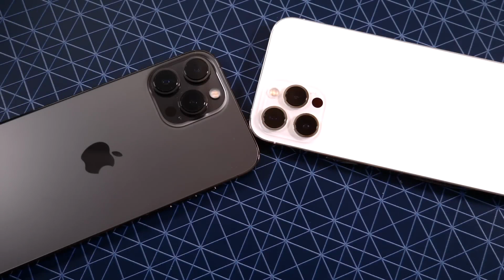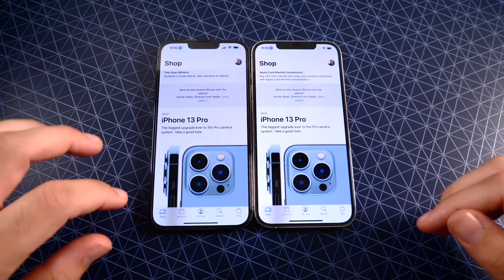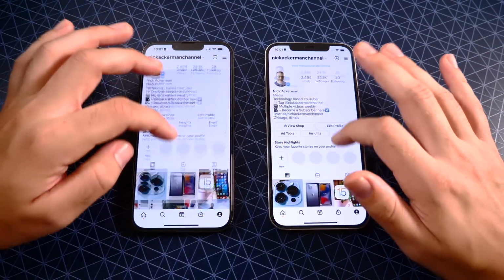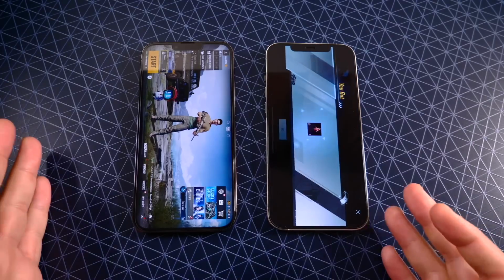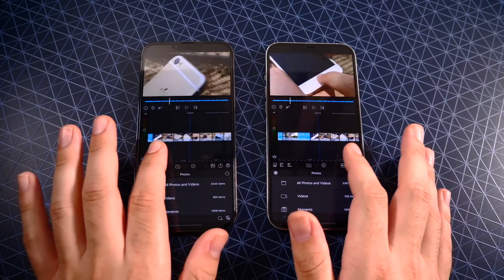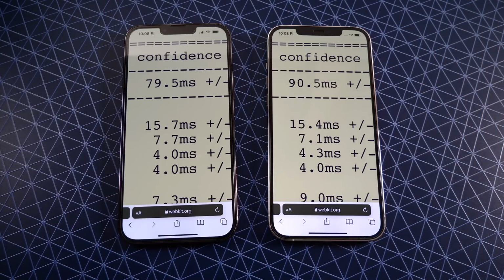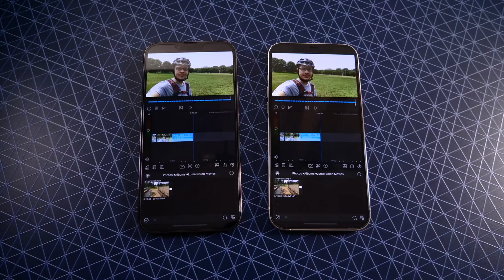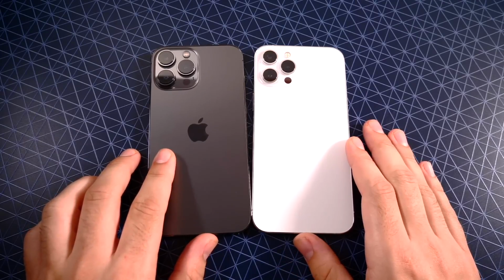iPhone 13 Pro Max vs iPhone 12 Pro Max Speed Test!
iPhone 13 Pro Max vs iPhone 12 Pro Max Speed Test! Hello all and welcome to my Apple iPhone 13 Pro Max vs Apple iPhone 12 Pro Max speed test and in this video I will share with you a variety of speed test comparisons between both phones to help you better understand how the A15 compares to the A14 in the real world if you were planning on doing the update. Apple iPhone 13 Pro Max features a 6.7" 120HZ Super Retina XDR OLED Promotion Display, Apple A15 Bionic, 6GB of ram, and iOS 15. Apple iPhone 12 Pro Max Features a 6.7" Super Retina XDR OLED display, Apple A14 Bionic, 6GB Of ram, and iOS 15. If you have either 13 Pro Max or 12 Pro Max, please consider sharing your experience with the community down below in the comment section of this video.

iPhone 13 Pro Max

iPhone 12 Pro Max

Video Chapters:

Introduction/Boot Up test: 0:00-0:56
Biometric Speed: 0:57-1:31
120HZ Promotion vs Non Promotion: 1:32-3:08
Application Test: 3:09-8:16
App Reload Test: 8:17-9:04
Internet Sunspider Test: 9:05-9:32
iMovie Render Test: 9:33-10:38
Luma Fusion Render Test: 10:39-11:40
Geekbench 5 Test: 11:41-12:38
Final Conclusion: 12:39-13:43